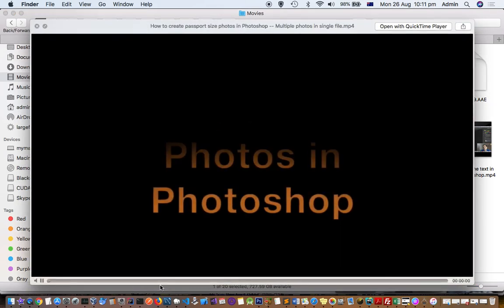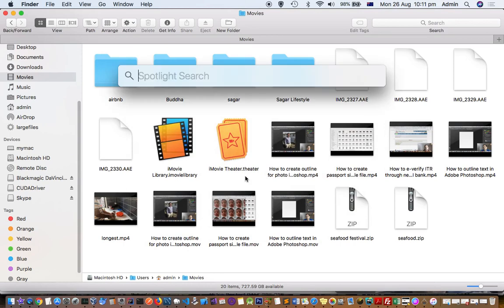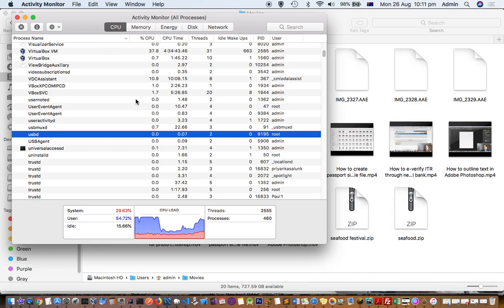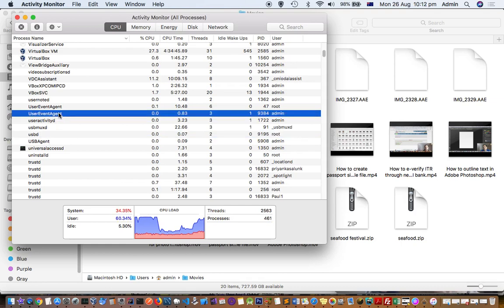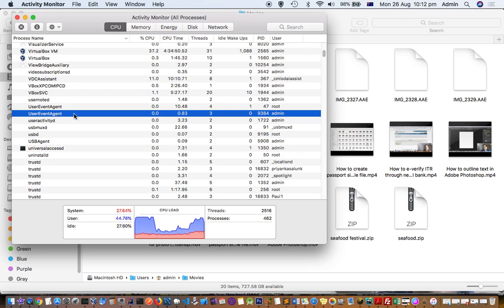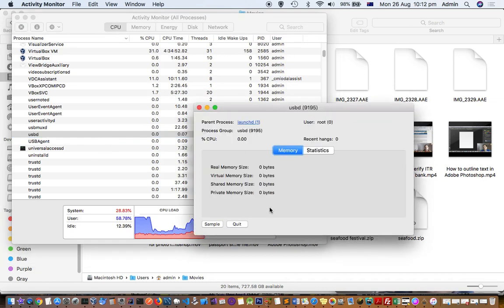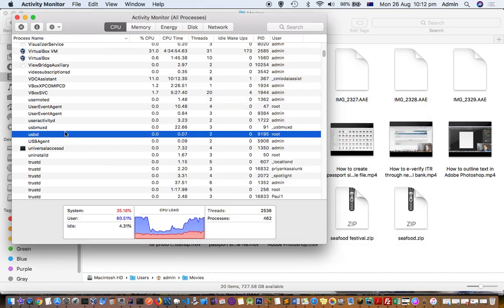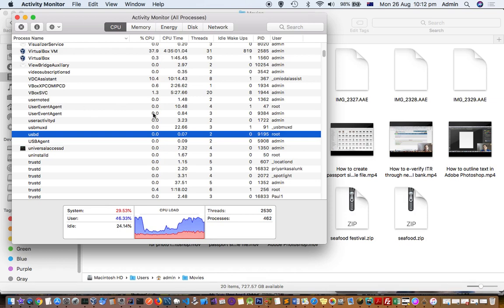iphone not charging on mac USB port | usbd and usereventagent process issue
If your iPhone is not detected on Mac through USB port, you are not
alone. Many people face this issue.
Solution is - Kill usbd and usereventagent (if shown in red color) process from activity
monitor app

My Gear